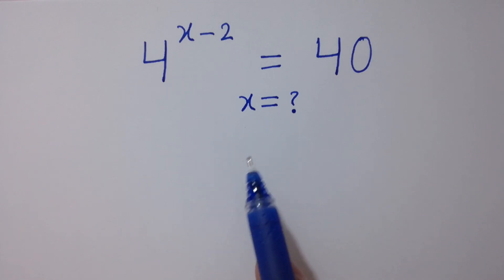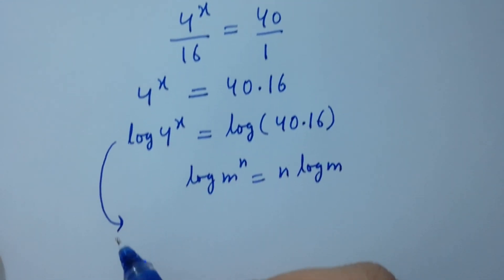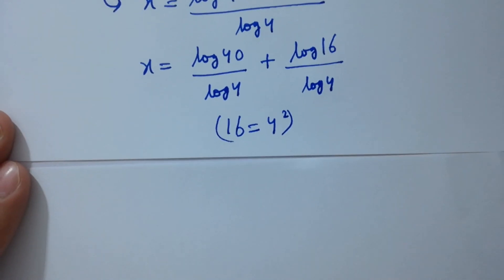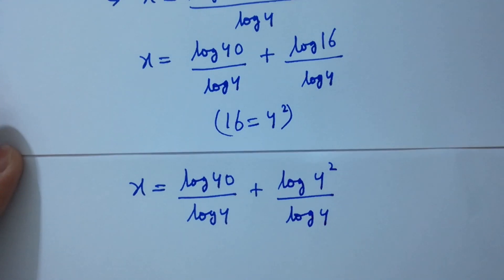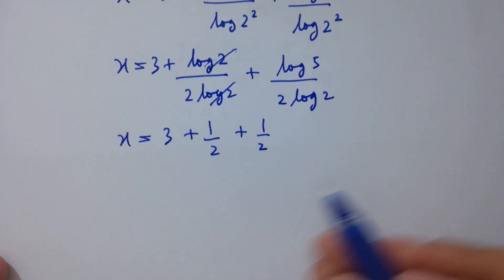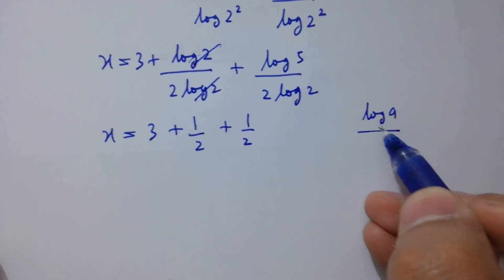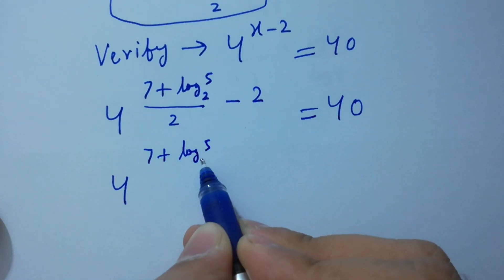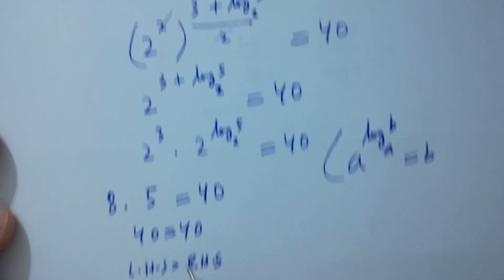Solving a 'Stanford' University entrance exam | x=?